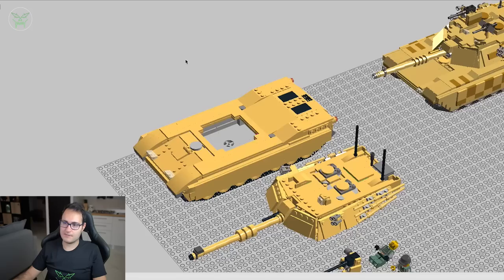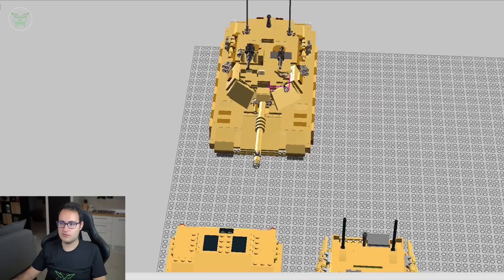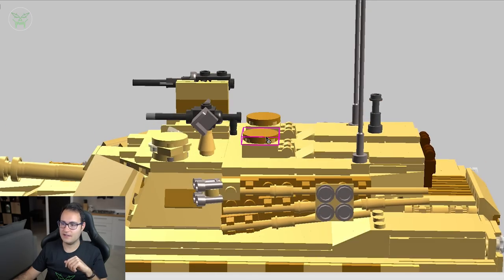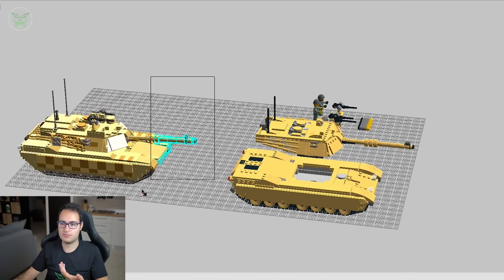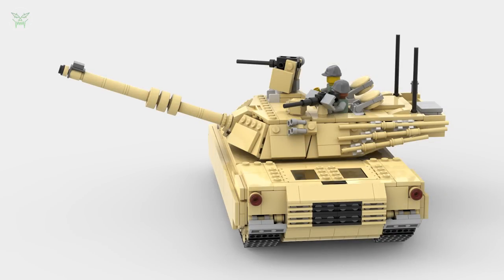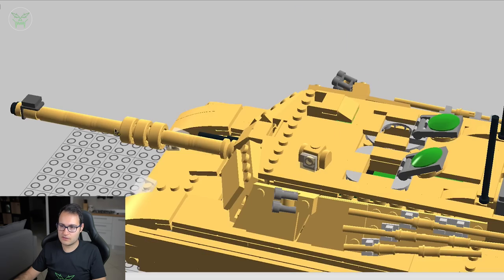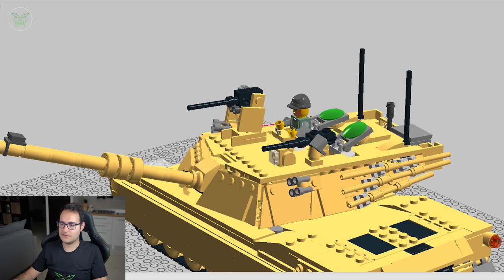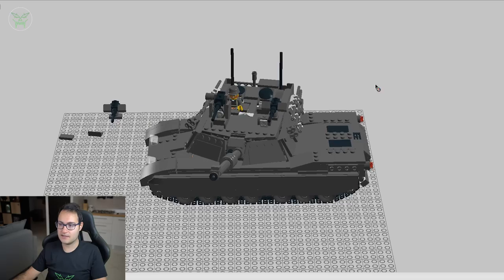LEGO M1A2 Abrams TANK | 1:33 Minifigure Scale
I finally updated (and upgraded) my LEGO M1A2 Abrams TANK, this time perfectly scaled in 1:33 for minifigures.

This newer variant has many improvements and I think you can consider it a whole new creation with almost anything in common with the first one...now is much STRONGER (:P)